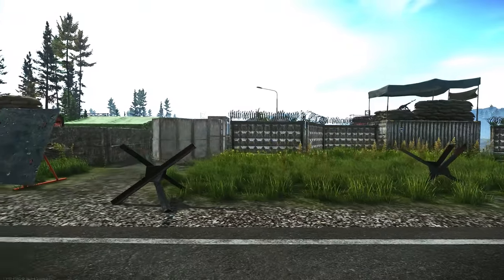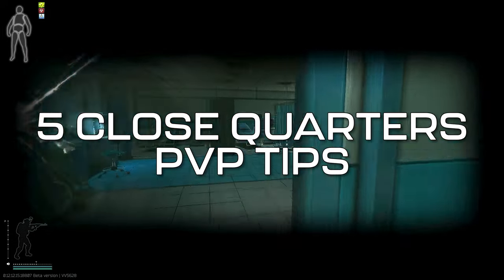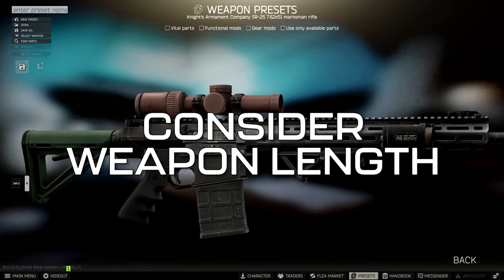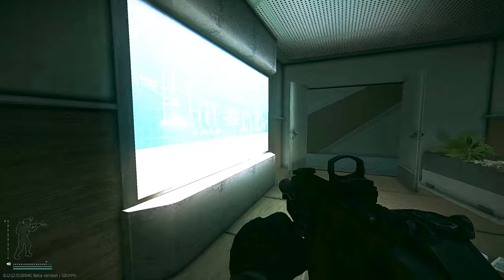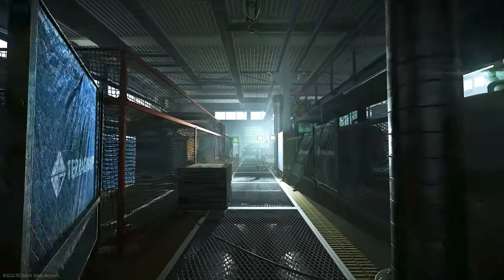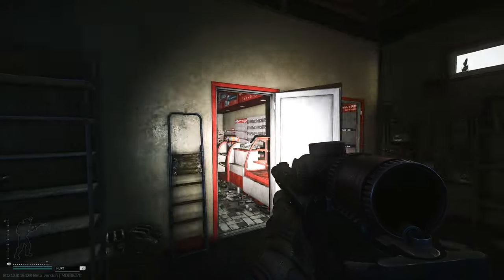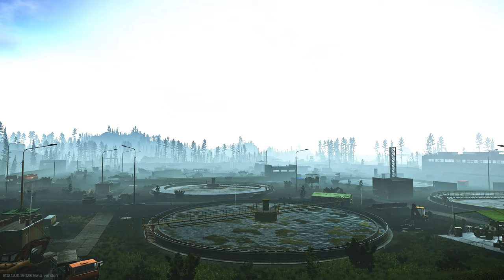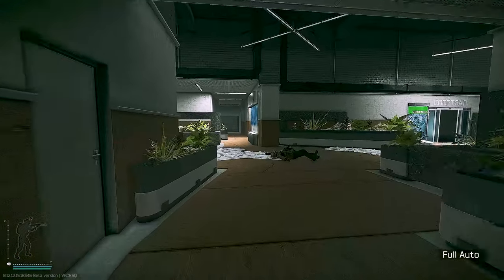5 Steps to MASTERING Close Range PVP in EFT - Escape From Tarkov Guide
Many players, especially newer ones, have a tough time adapting to close range PVP in Escape From Tarkov. I am a bit more confident in close range than long range in Tarkov, so I threw together this video with 5 of my best close range PVP tips.

0:00 - Intro
0:35 - Point Firing
1:45 - Pre Firing
2:30 - Consider Weapon Length
3:23 - Avoid Single Exit Rooms
4:24 - Never Remain Still
5:23 - Outro

Request myself or another Sherpa for Escape From Tarkov help